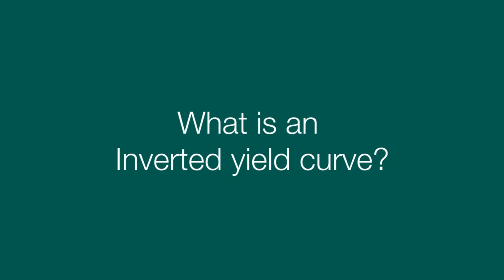Bloke in a Pub chats about the yield curve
What exactly is a yield curve? More to the point, why should you care? Your very own Bloke in a Pub explains all!